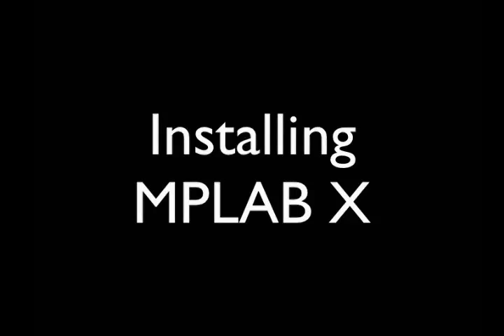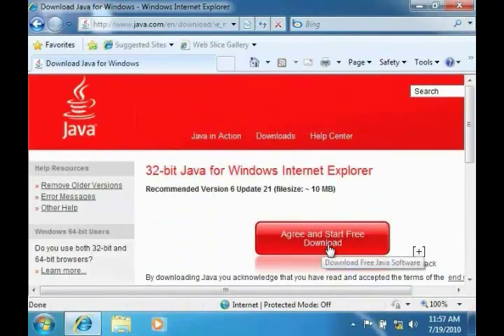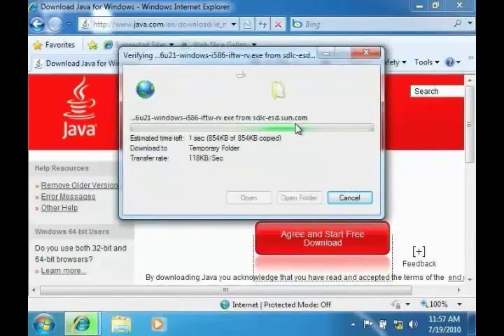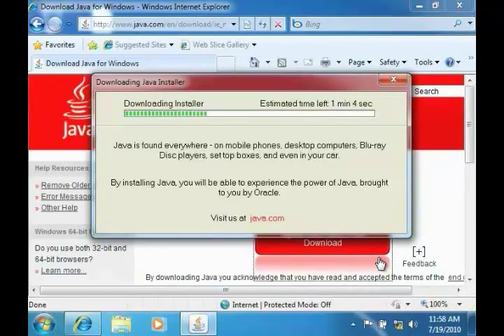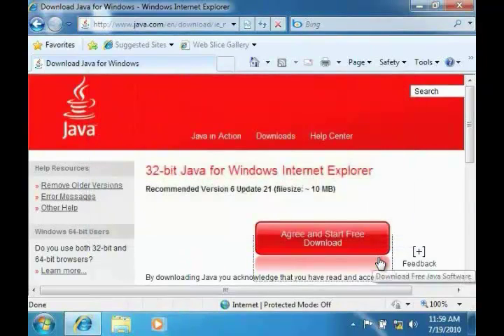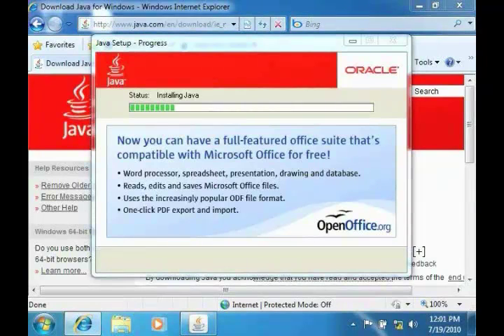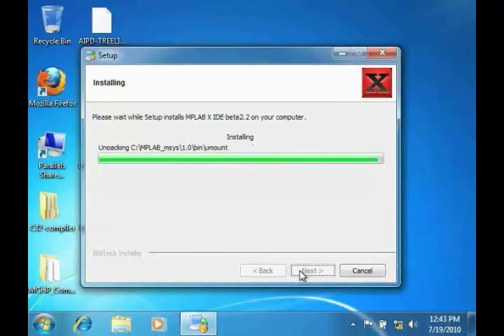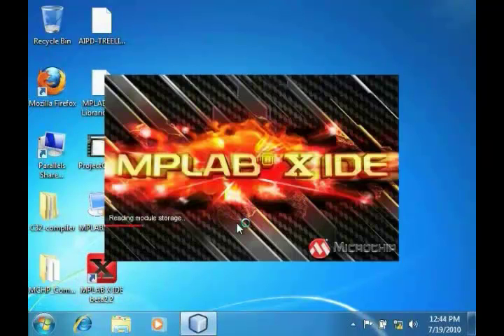Installing MPLAB® X IDE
This video tutorial shows you how to install MPLAB® X IDE.